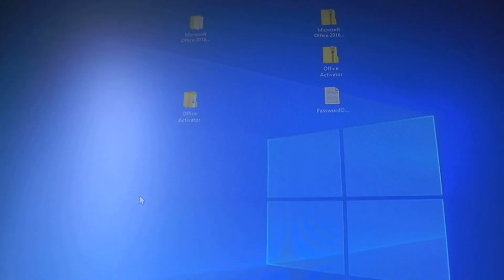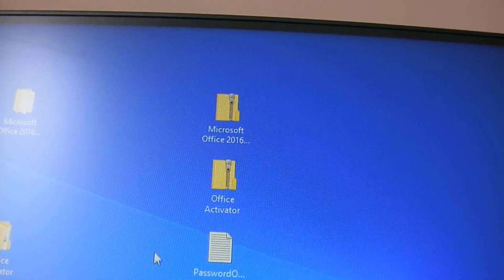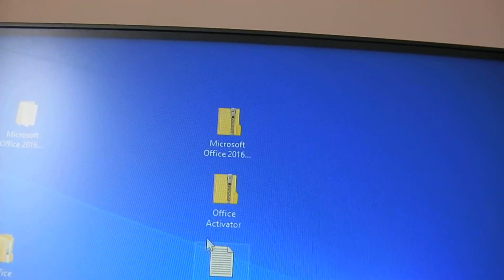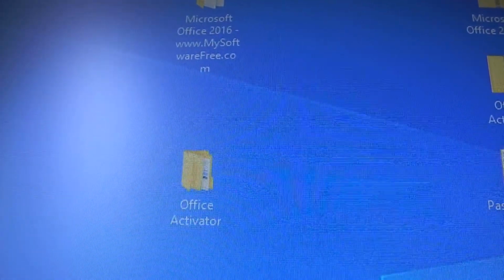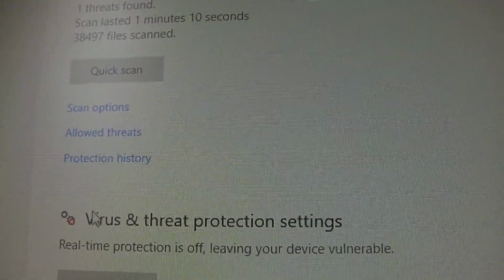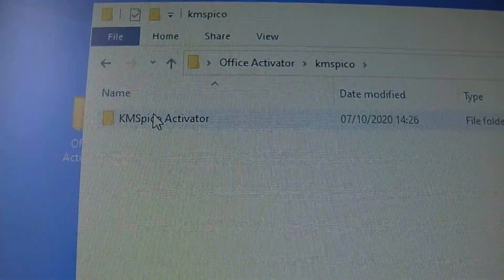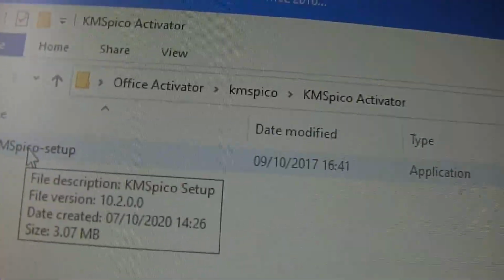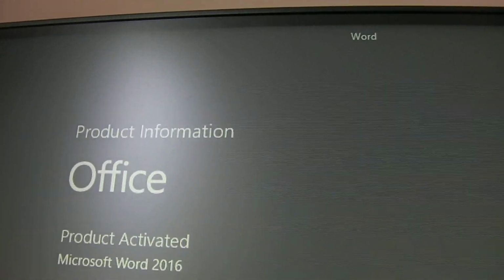Get Microsoft Office for free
In this quick video I will show you how to install and activate Microsoft office 2016.
- Password to unzip: bassalh123